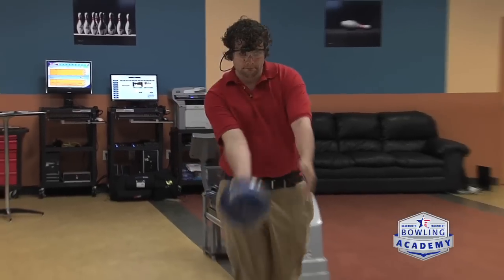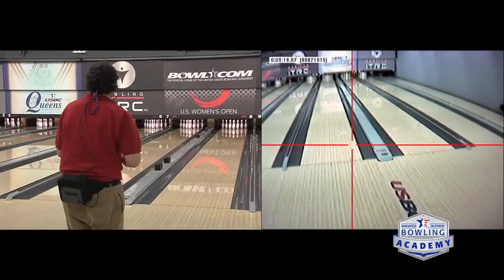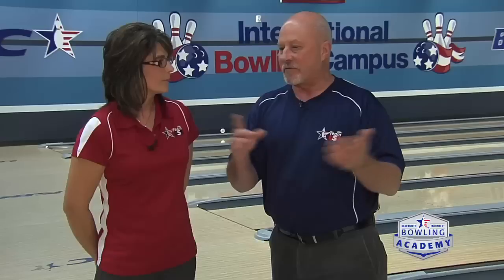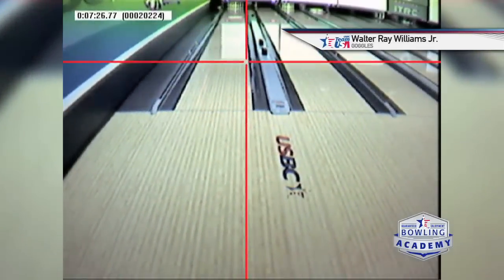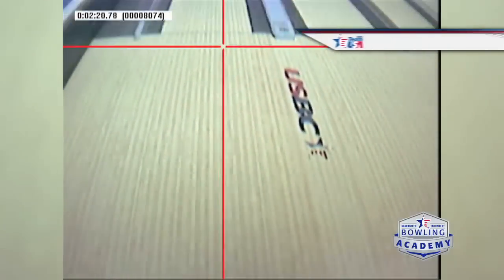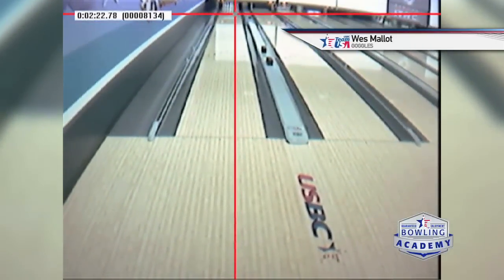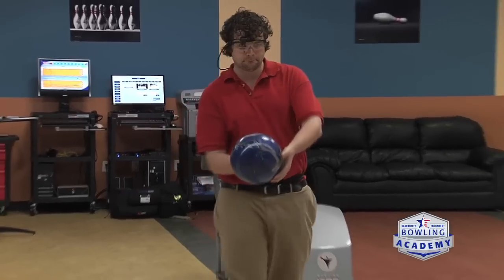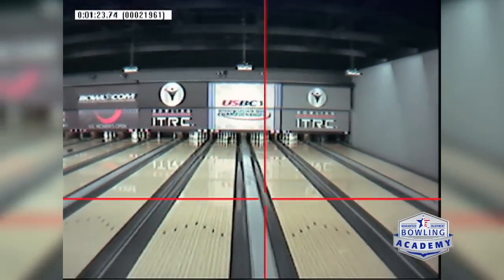Visualizing Your Bowling Shot | USBC Bowling Academy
Team USA Head Coach Rod Ross and USBC Director of Coaching Carolyn Dorin-Ballard discuss a unique tool that the professionals at the International Training and Research Center use to visualize their intended line. The technology, known as the Goggles, determines whether bowlers are scanning the lane up and down (the correct visualization technique) or side to side (the incorrect technique). Once you can properly visualize your shot for every single frame, you will have a better chance of rolling the ball on a consistent path.